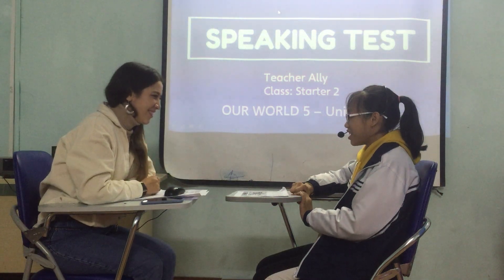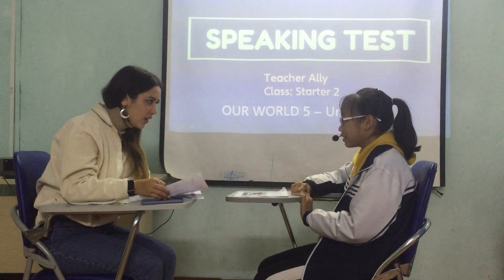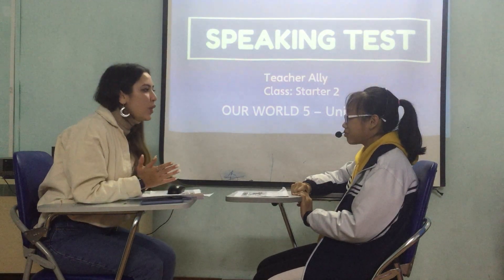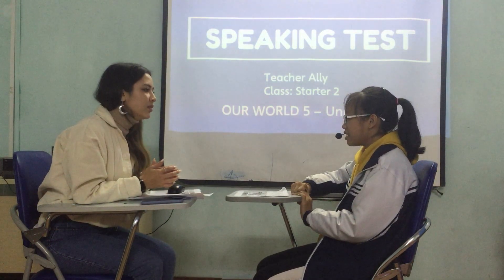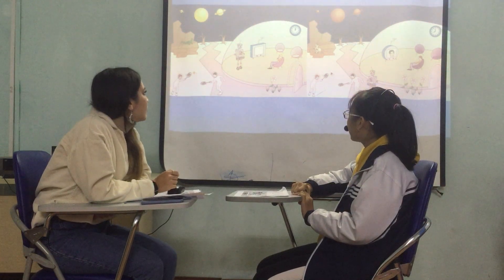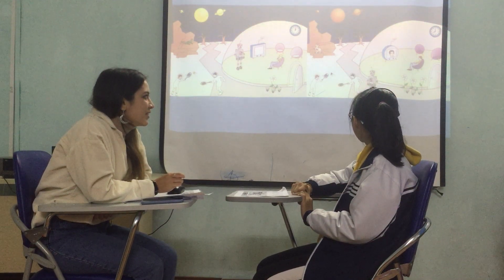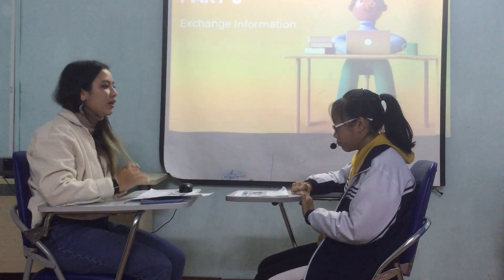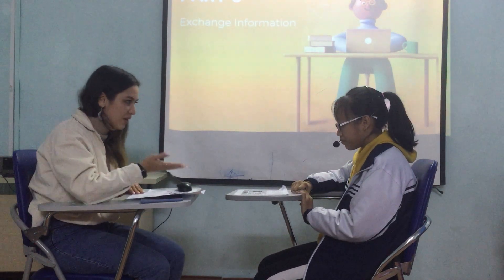Lucy - Starter 2 - Speaking Test 2 (17/12/2020) - Our World 5 Unit 4,5,6